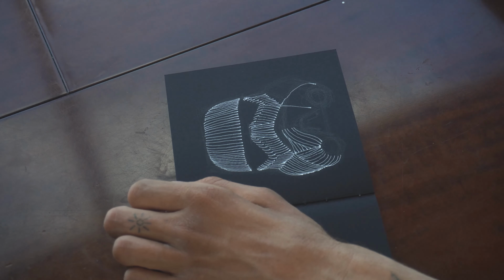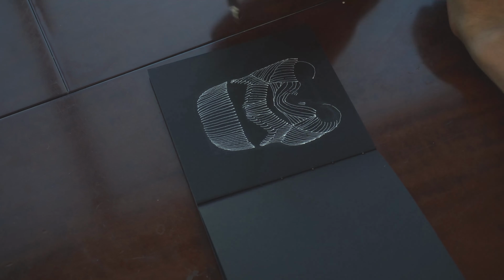Stylized Startroop drawing | SMLT Art Tutorials | Authenticsquare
This time we will try to draw stylized Startroop from StarWars on our authenticpad!

Like if you appreciate our content!
Share your opinion about this tutorial in the comments section!

In this tutorial I was using authenticpad album in folder